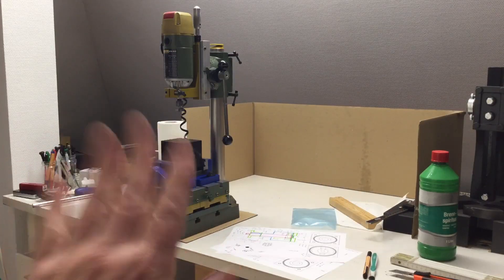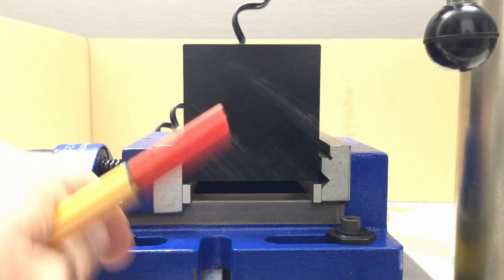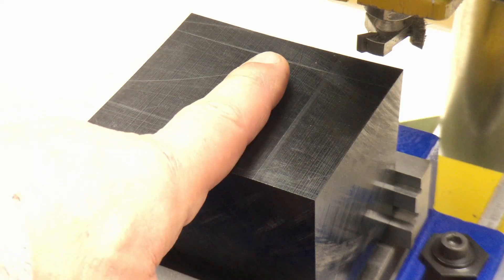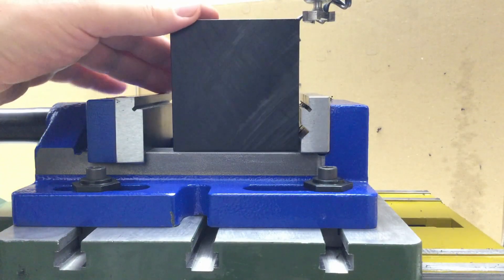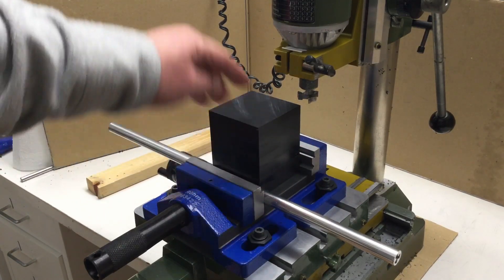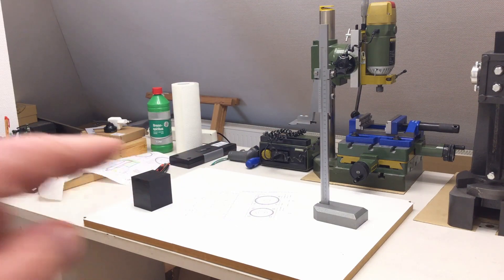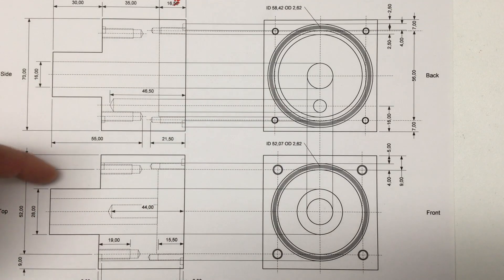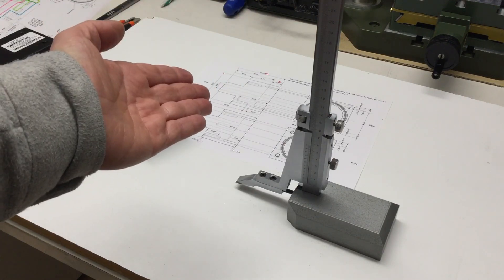Electronic Steering Wheel / Rudder Jog IP68 (7): Body (1)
Just milling the six sides of a block-o-POM and scribing some lines on it …
↓↓↓ Complete description, time index and links below ↓↓↓

In the previous video we broached a keyway into the wheel hub – more or less successfully (link below). Since there’s nothing more to do on the wheel hub until we start milling using the round table, we continue with the main POM body.

First we have a look at the overview drawing and the body detail drawing. Then we mill a piece of thick POM (Delrin) plate down to the principal dimensions, squaring it up in the process. Finally we scribe some lines on our POM block.

00:00 Intro – let’s start with the main body
00:45 Drawing – of the main body
02:40 Milling – all six sides of the main body
13:23 Scribing – lines onto the main body
18:53 Wrap-up – mailbag and small project next, bye